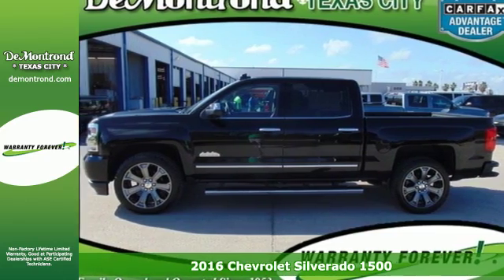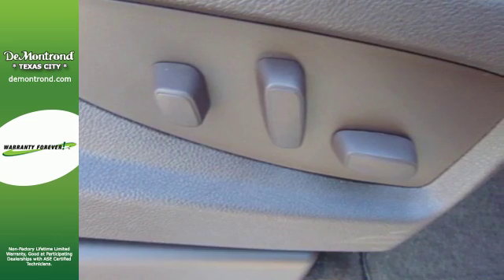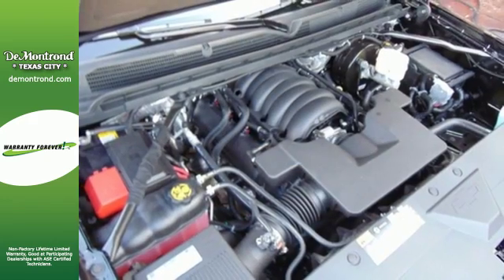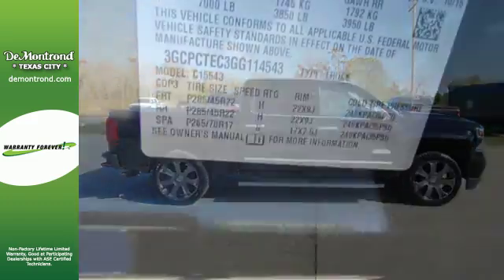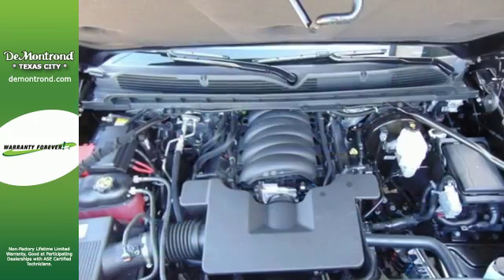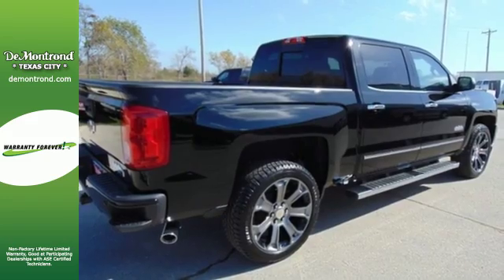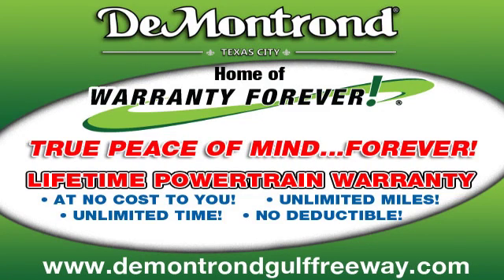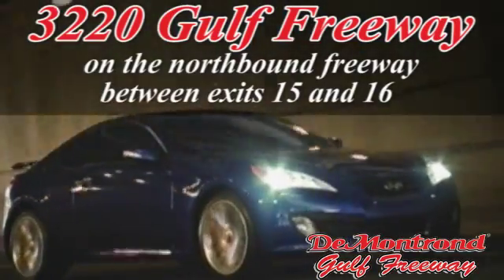New 2016 Chevrolet Silverado 1500 Texas City Houston, TX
Year: 2016
Make: Chevrolet
Model: Silverado 1500
Trim: 2WD Crew Cab 143.5 High Country
Engine: 5.3L Ecotec3 V8 Engine
Transmission: Automatic
Color: BLACK
Interior: SADDLE
Stock #: C24000
VIN: 3GCPCTEC3GG114543
If you are looking for a new truck but want a little Luxury, you should take a look at the 2016 Chevrolet High Country - A North American Truck of the Year award winner!!! This truck can not only get the Job Done. It will get any job done in STYLE! Take a look at some of the equipment on this High Country Crew Cab Manager Demonstrator : High Country Premium Package with power pedals and lane departure warning, Power Sunroof Package, Chevy MyLink with 8 digital color screen with Navigation, Bluetooth connectivity, streaming and voice activation technology, 4G LTE Wi Fi, Bose Sound System, 22 Chrome Wheels, Chrome assist steps, outside mirrors - chrome, heated and power folding, spray in bed liner, leather heated and cooled seating with 10 way pwr driver and front passenger, remote start and to much more to list here. You owe it to yourself to come take a look at the High Country. Oh, at DeMontrond Chevy, you get Warranty Forever at no additional cost to you. Give us a call today. Text C24000 to 96300 to send the photos and details for this vehicle to your cell phone.

Remember, for all your transportation needsits Definitely DeMontrond!